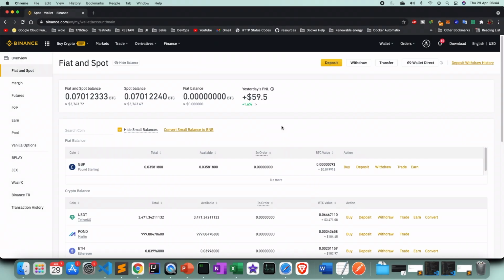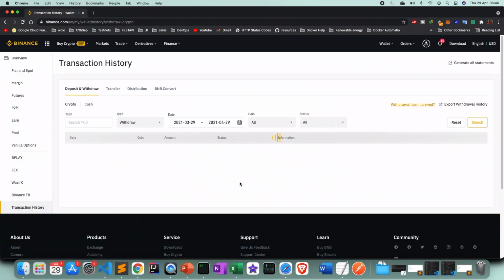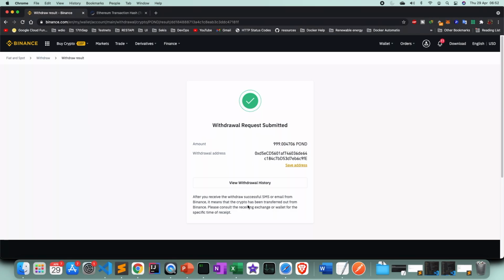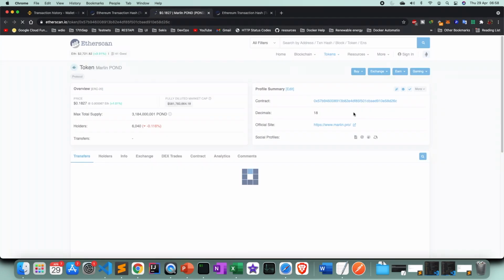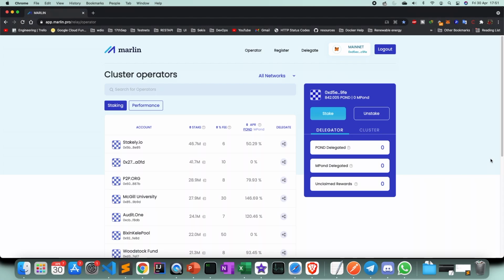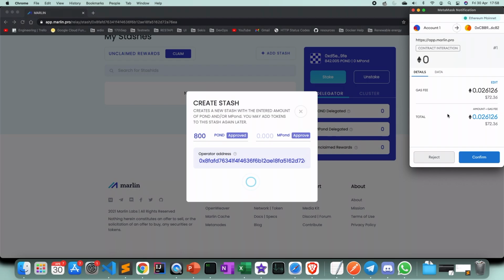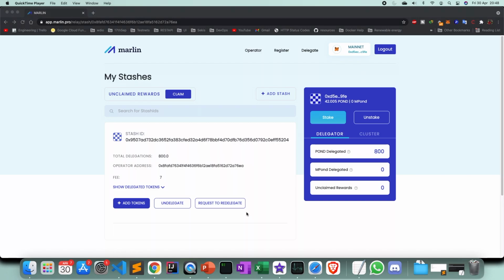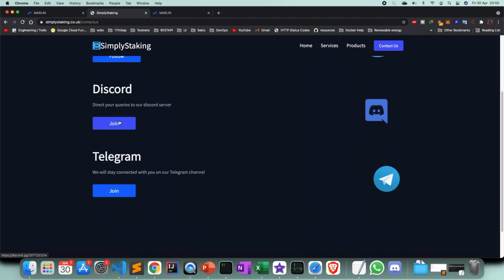How to Stake POND [ Outdated ]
How to stake POND

OUTLINE:
00:00 Intro
01:06 Transfer ETH
03:55 Transfer POND
06:14 Add POND to Metamask
07:21 Connect Metamask to marlin
08:29 Delegate POND to a cluster